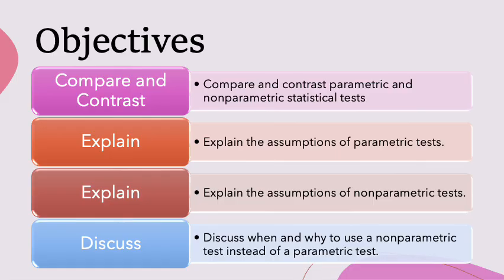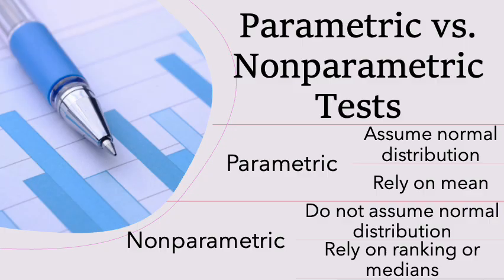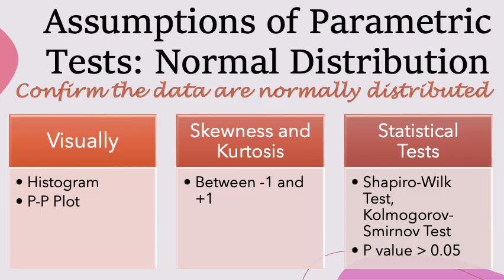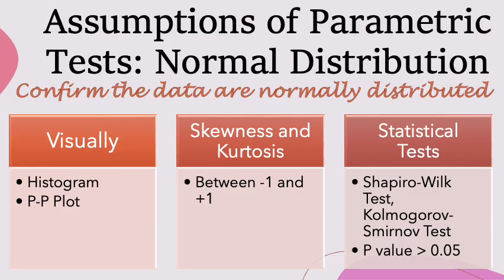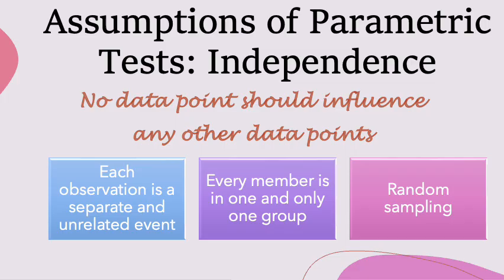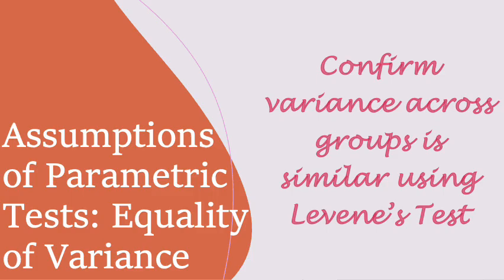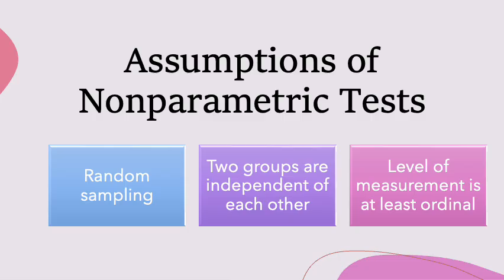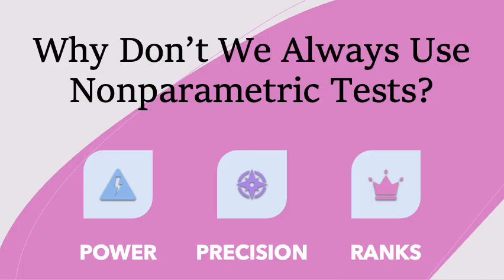Inferential Statistics Part 3: Introduction to Parametric and Nonparametric Tests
Topic: This lecture compares parametric and non‑parametric statistical tests and explains when each should be used. Parametric tests require assumptions such as normal distribution, interval/ratio data, and independence, while non‑parametric tests require fewer assumptions and rely on ranks or medians. The lecture emphasizes that choosing the correct test depends on whether assumptions are met, with non‑parametric tests used when parametric assumptions are violated.
Course: NURS 507
Level: Graduate
Last Updated: Fall, 2025
References:
Grove, S. K., & Cipher, D. J. (2025). Statistics for nursing research: A workbook for evidence-based practice (4th ed.). Evolve.
Kim, M. J., Mallory, C., & Valerio, T. (2022). Statistics for evidence-based practice in nursing (3rd ed.). Jones & Bartlett Publishing.